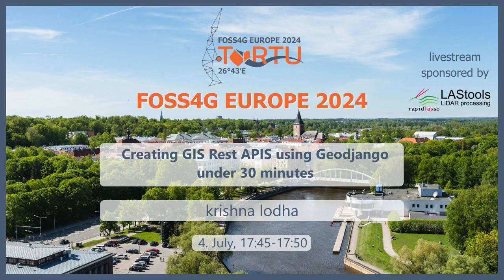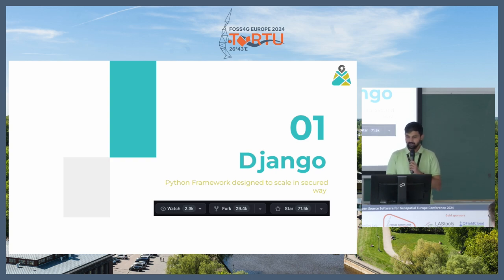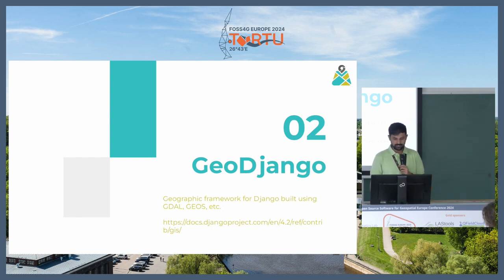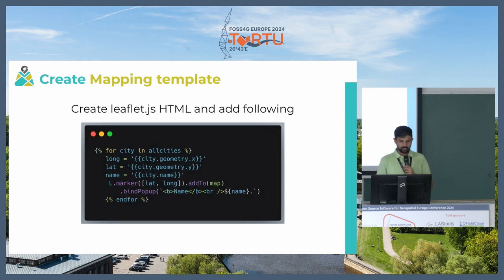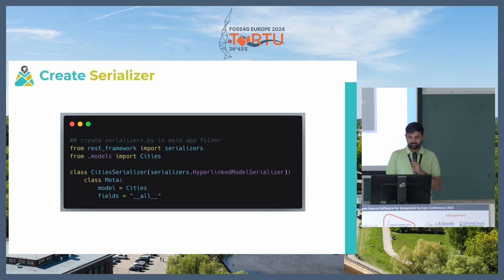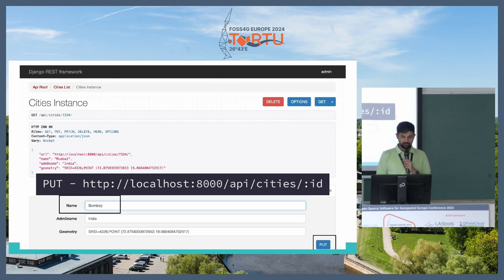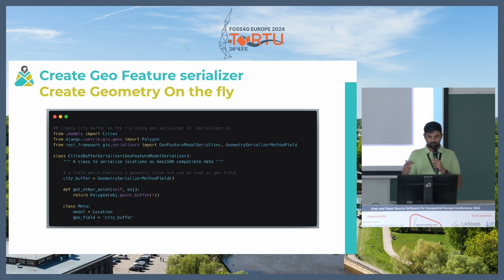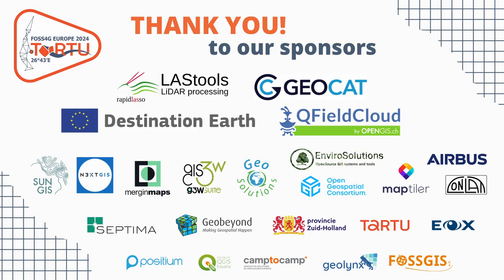FOSS4GE 2024 | Creating GIS Rest APIS using Geodjango under 30 minutes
We're living in the world of APIs. CRUD operations are base of lot of operations. Many smart frameworks such as Django, Flask, Laravel provides out of the box solutions to filter the data, which covers almost all needs to separate data based on column values.
When it comes to Geospatial data, we expect to filter data based on their location property instead of metadata. This is where things get complicated, if you are using framework that doesn't have package, library built to handle such use cases, you are likely to be dependent on either database or any external package to handle it.

Fortunately Geodjango (Django's extension) allows us to create databases which understands geometry and can process it It also provides support to write APIs using Rest Framework extension which takes this to next level allowing user to output the data in various formats, creating paginations inside geojson, create TMSTileFilters, etc.

In this talk we'll scratch the surface of this python package and see how to build basic CRUD APIs to push, pull GIS data along with filtering it to the PostgreSQL database

krishna lodha

Room: LAStools (327) @ 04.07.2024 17:45:00